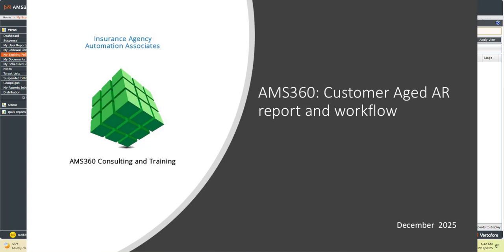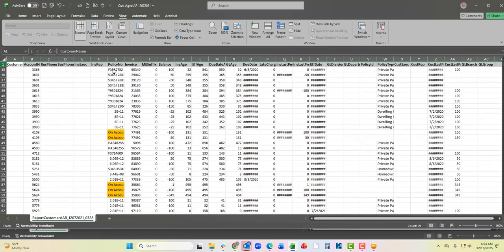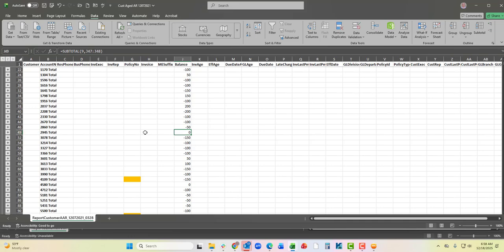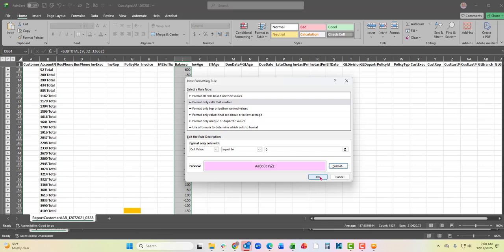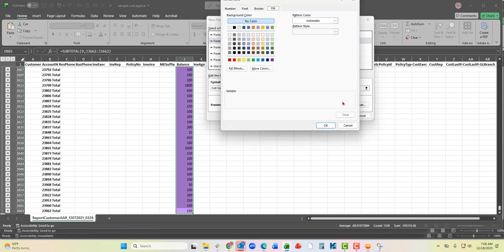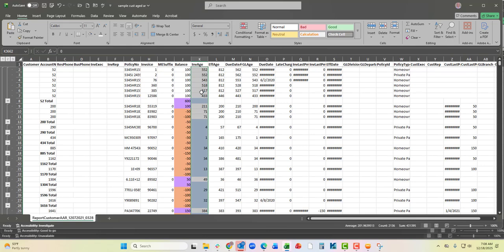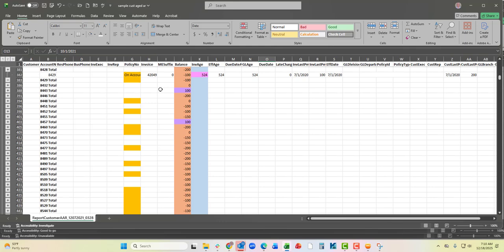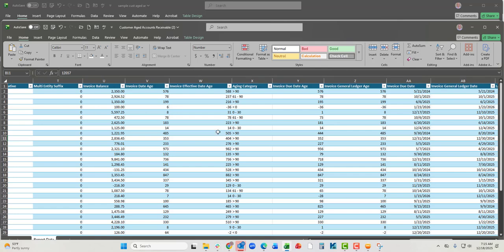AMS360 Customer Aged AR Report and Workflow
This video focuses on running and analyzing the AMS360 Customer Aged AR report in both the Classic and My Agency Reports (MAR) versions.
Includes use of Excel tools to format and help you find details that are in need of attention.